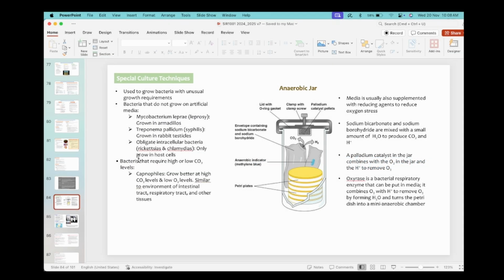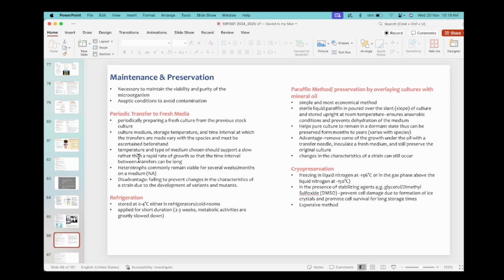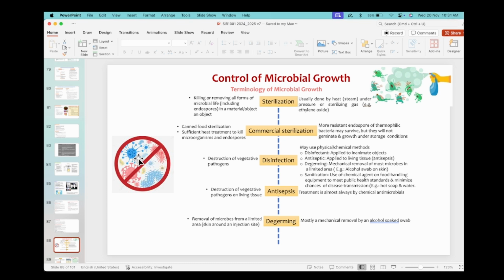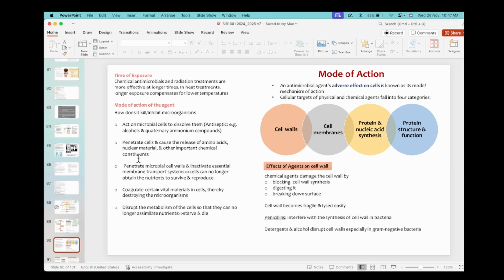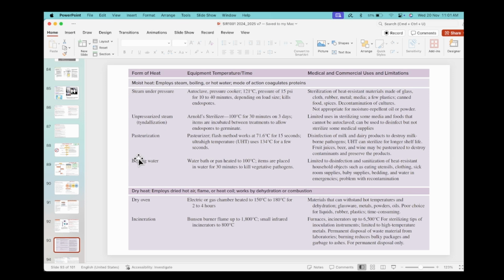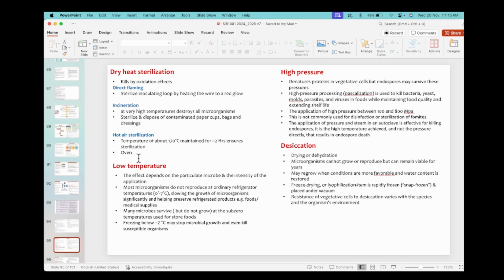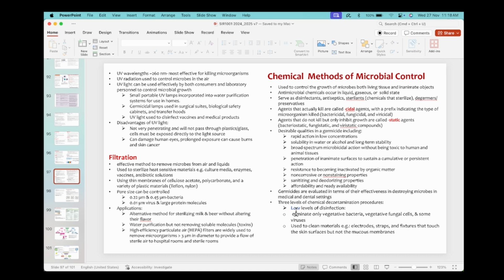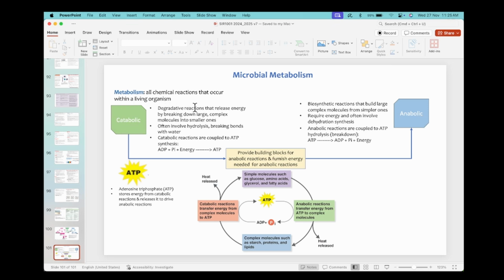SIR1001 Lecture 6 Fundamental Microbiology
Maintenance and preservation of microbial culture, physical / chemical /mechanical control of microbial growth.